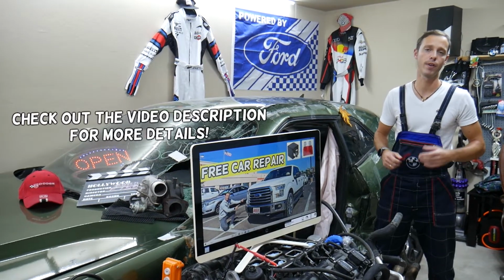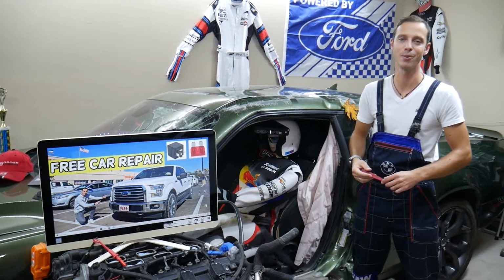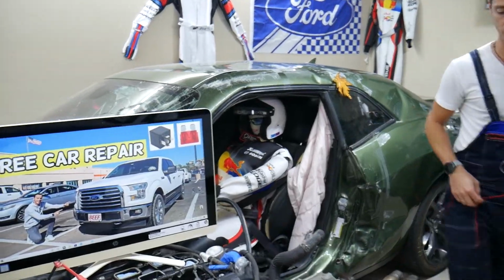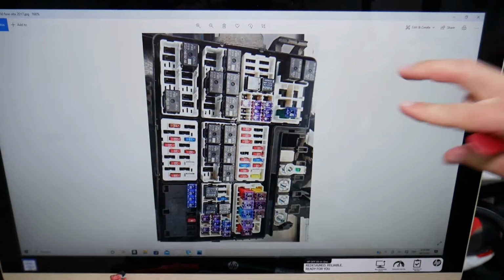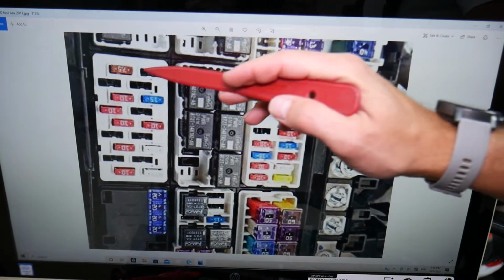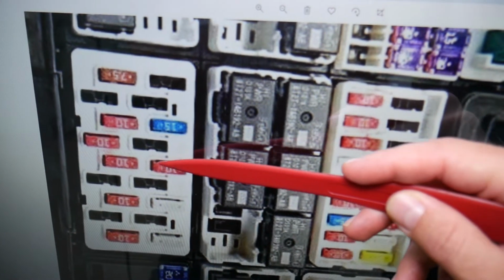FORD F150 WASTEGATE ACTUATOR FUSE LOCATION REPLACEMENT F 150 WASTE GATE FUSE 2015 2016 2017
If you need to find the wastegate acutator fuse, waste gate solenoid fuse on Ford F-150 F150 and you want to see where the wastegate acutator fuse, waste gate solenoid fuse is located on your Ford F-150 incase you need to replace the wastegate acutator fuse, waste gate solenoid fuse on your Ford F150 we will demonstrate that in this video today. We demonstrated where the wastegate acutator fuse, waste gate solenoid fuse is located on 2016 Ford F150 but it may be helpful on:
2015 Ford F150 F-150 wastegate acutator fuse, waste gate solenoid fuse location replacement
2016 Ford F150 F-150 wastegate acutator fuse, waste gate solenoid fuse location replacement
2017 Ford F150 F-150 wastegate acutator fuse, waste gate solenoid fuse location replacement

► M Case Fuse
► Micro 2 Fuse
► Maxi Fuse